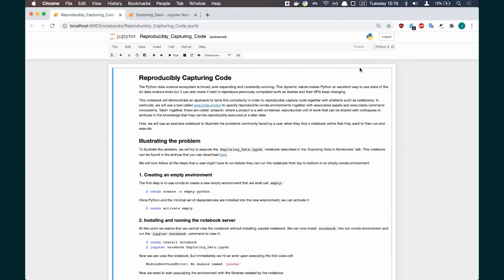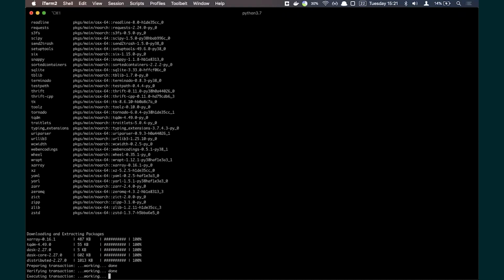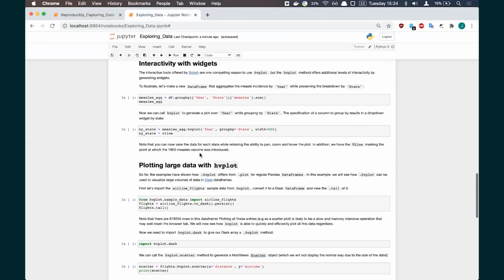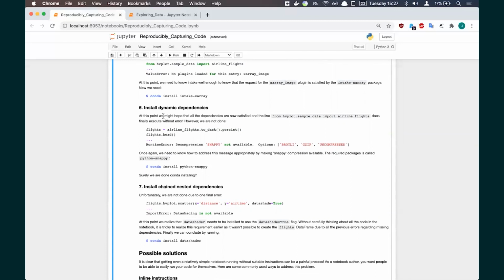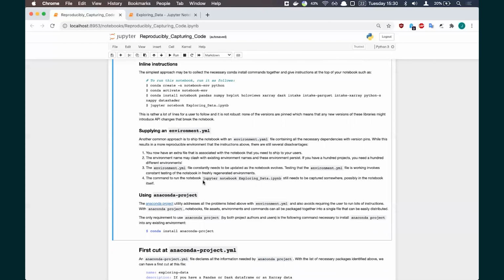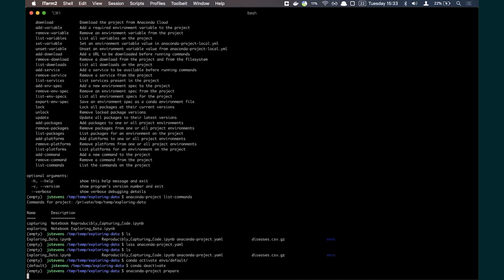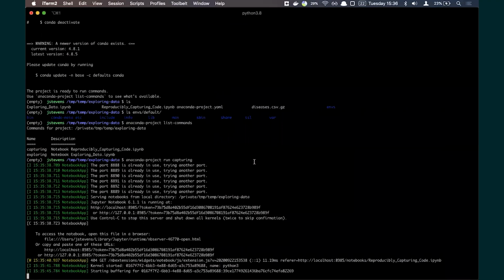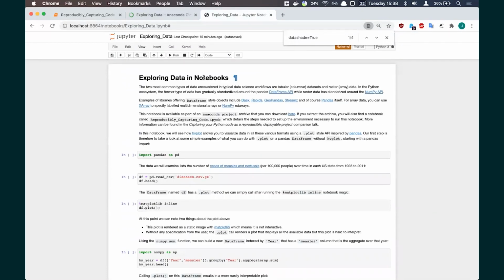Capturing Your Python Code as a Reproducible, Deployable Project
Once you have something running on your laptop, can you share it with a colleague? Can you save a copy of it that you know you will be able to run later? Can you deploy it on a remote server, recreating the environment you used locally? We'll show you a simple way to do all these things using the anaconda-project tool that pairs a conda environment with a concise specification for commands to run in that environment, whether they be notebooks, dashboards, or REST API servers.